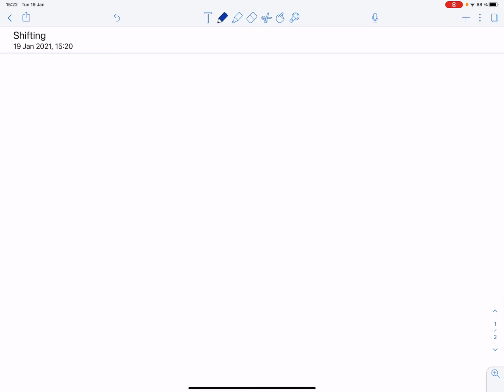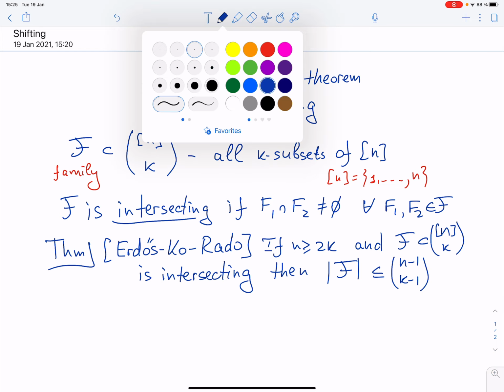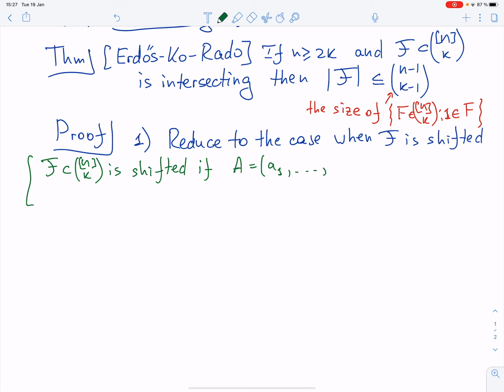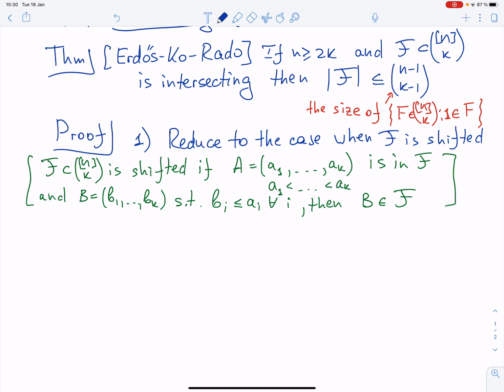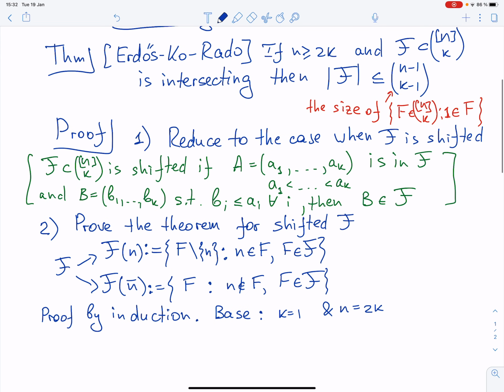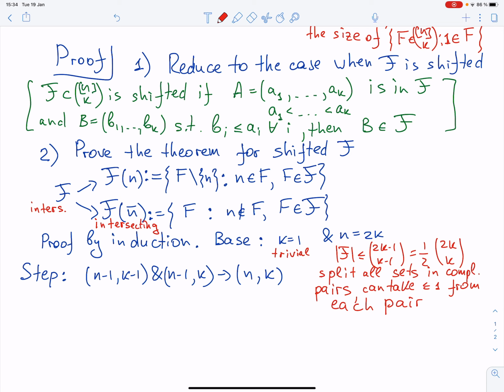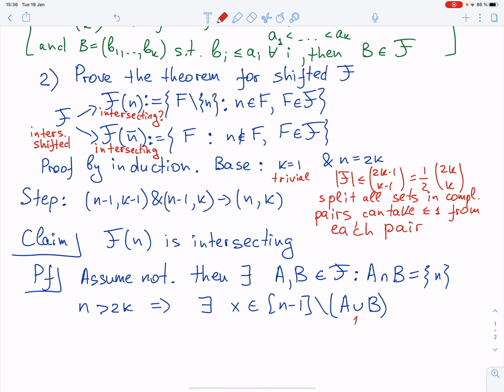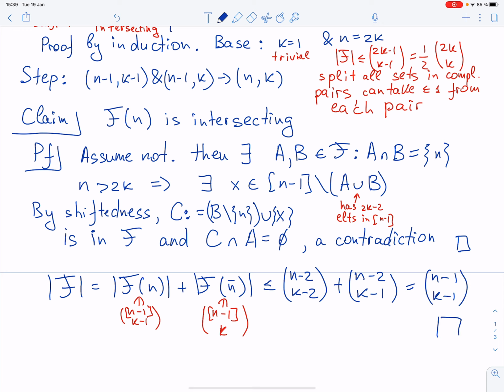Andrey Kupavskii: Erdős–Ko–Rado theorem (via shifting)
This video is created for the course on Extremal Set Theory by Andrey Kupavskii.